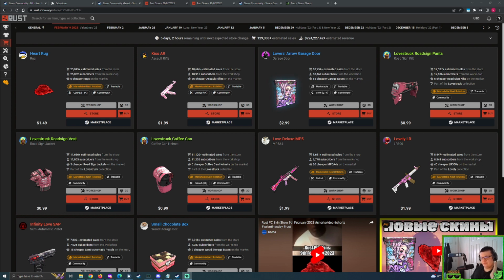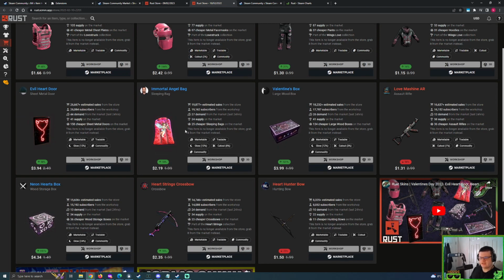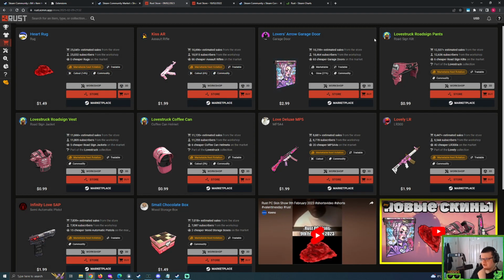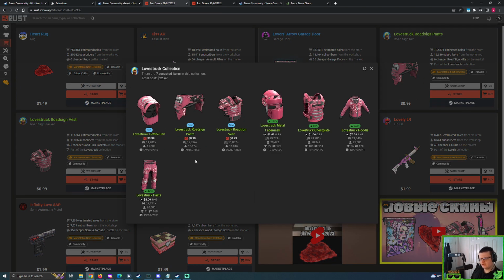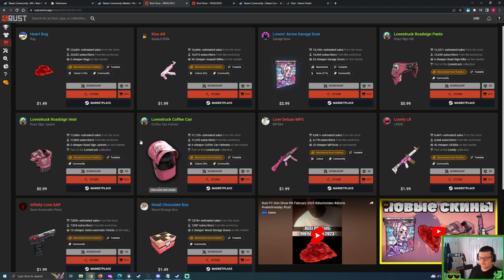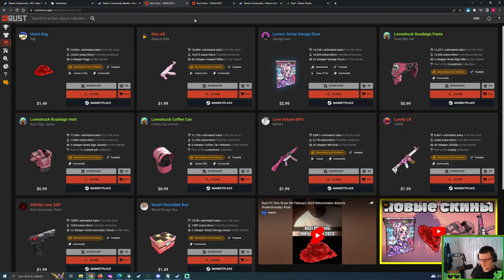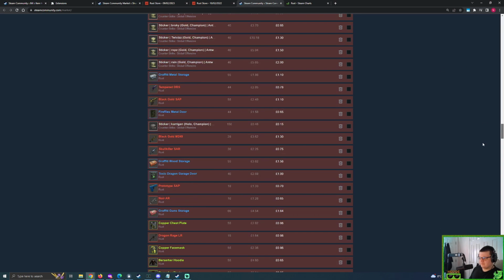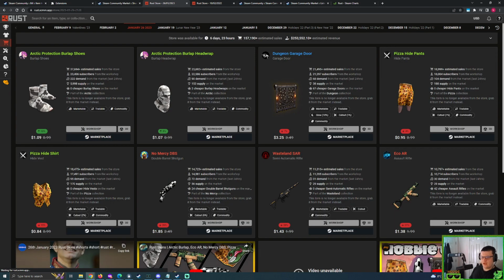Rust Saturday 48 Hour Analysis (February 11 2023)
Valentine's isn't exactly the best thing to invest into, but is there anything we could potentially put our money towards?

0:00 Introduction
0:29 Heart Rug
3:30 My opinion Valentine's skins in general
5:00 Kiss AR
6:10 Lover's Arrow Garage Door
8:01 Lovestruck Tier 2
11:42 Love Deluxe Mp5
12:34 Lovely LR
13:03 Infinity Love Sap
13:41 Small Chocolate Box
16:12 The possibility of manipulations
18:08 Expected skin price decline?
20:40 Previous weeks